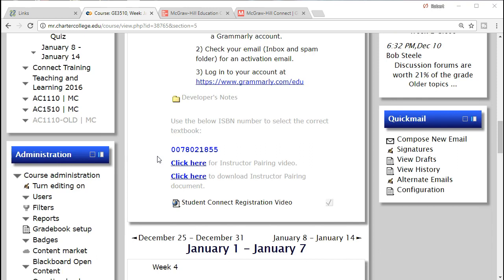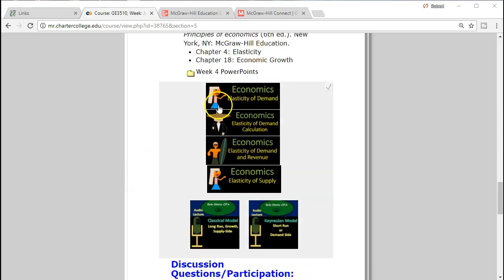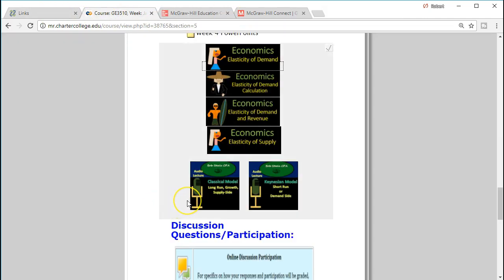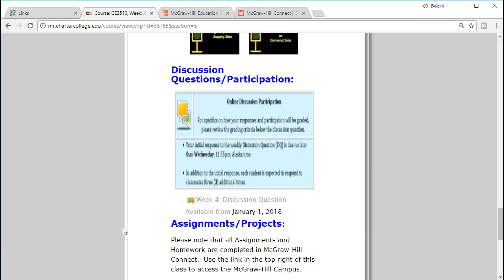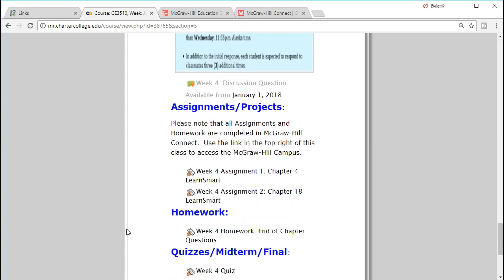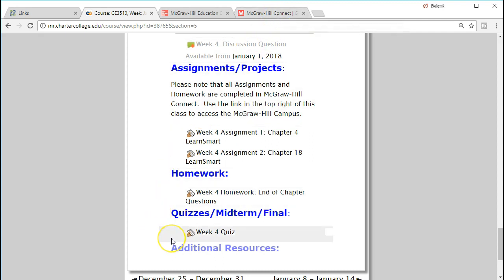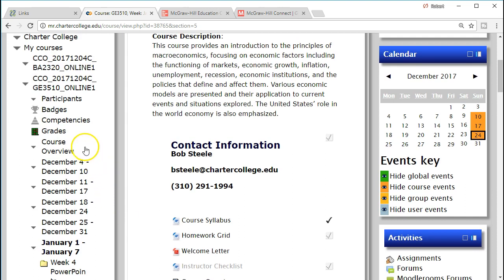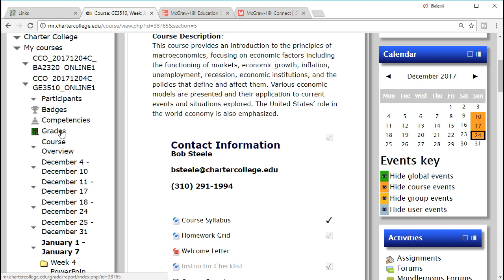GE3510 Week 4 Overview